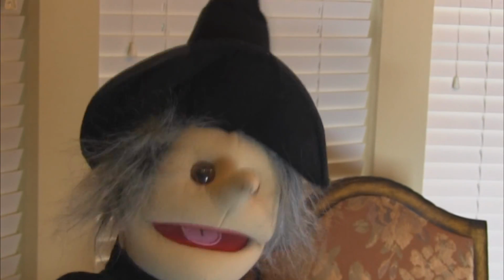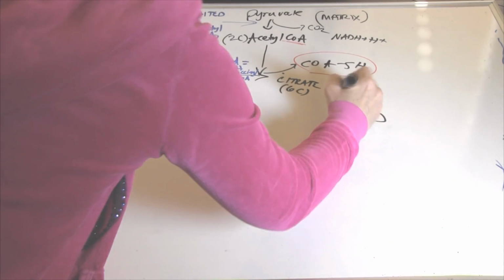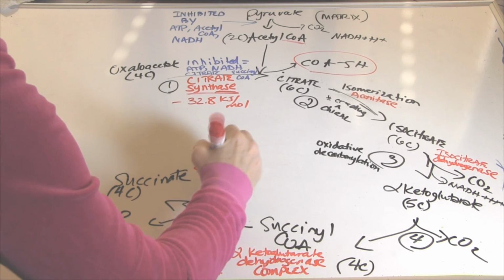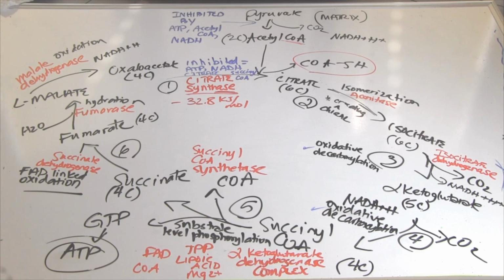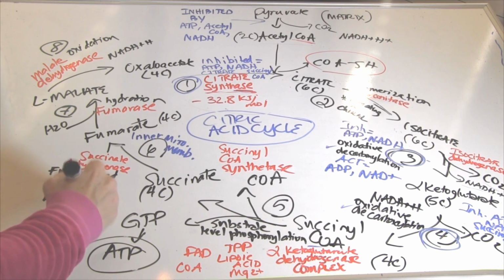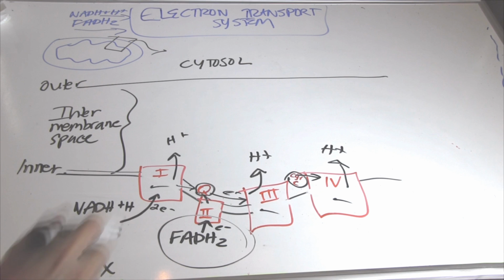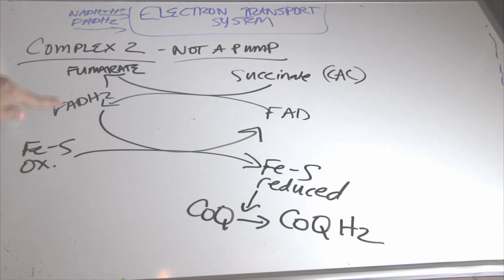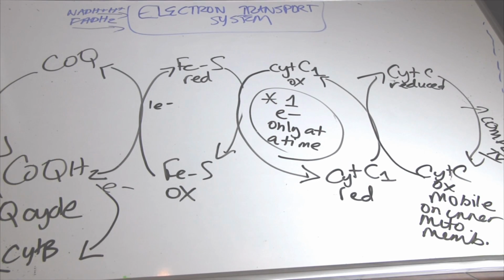Cellular Respiration Tutorial Part 2/ 3 - Q Cycle to Kreb's Cycle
A tutorial on Cellular Respiration Part 2/ 3 - Q Cycle to Kreb's Cycle. More of a lecture and less puppet or 2D action, but if you need it explained - here ya go!